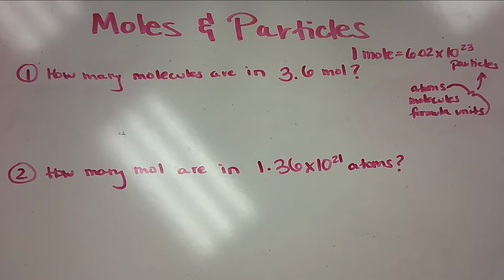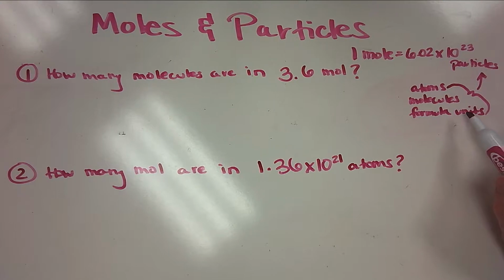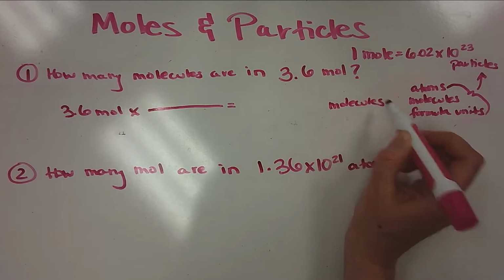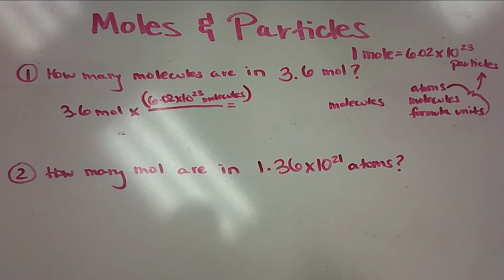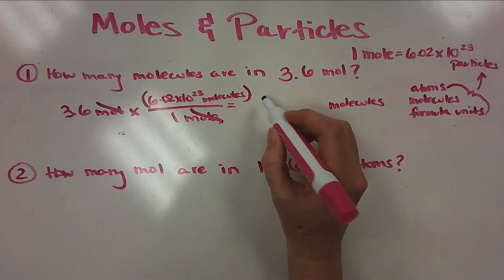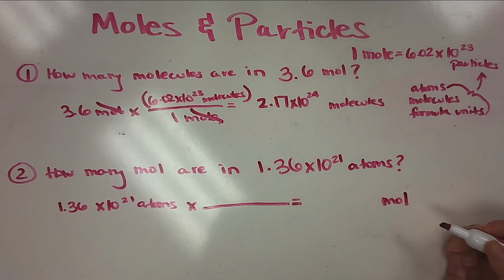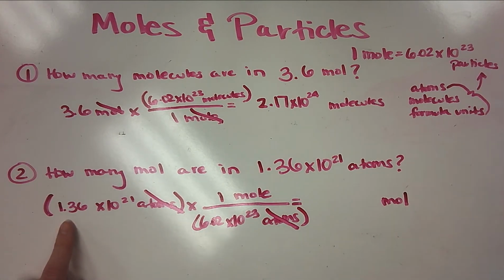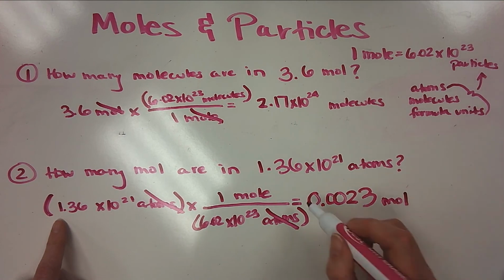Converting Between Moles & Particles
Two problem types addressed:
1. Moles to Particles
2. Particles to Mole